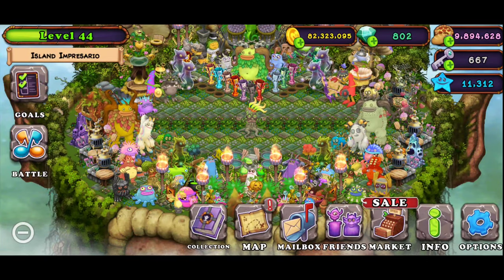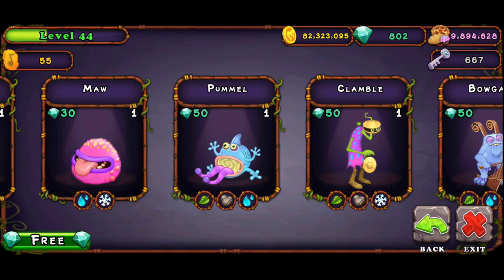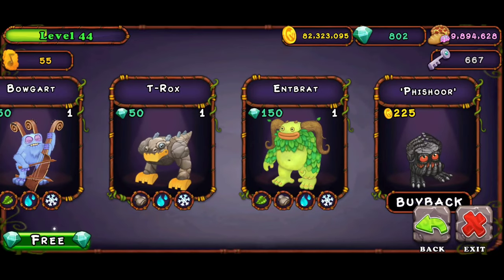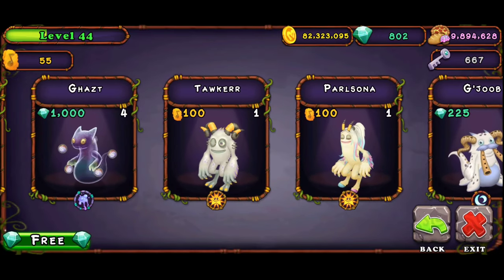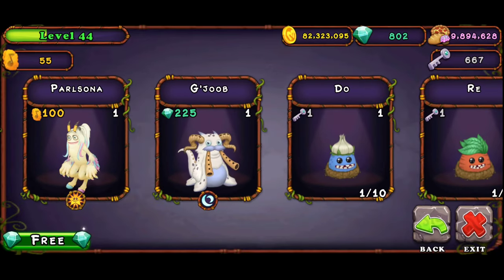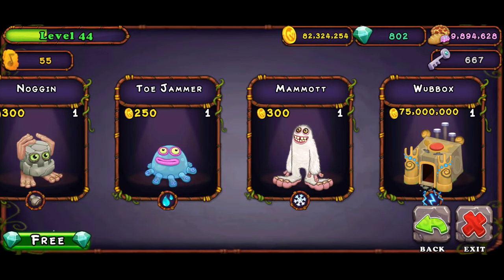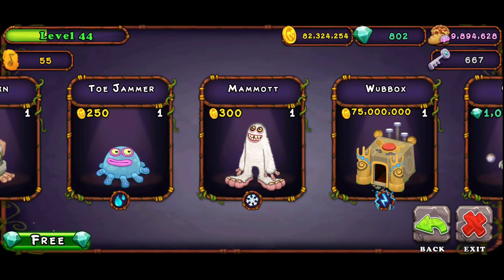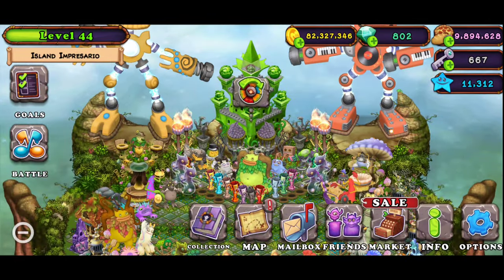How To Get/Breed ALL Monsters On Plant Island! | My Singing Monsters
NEW UPDATED GUIDE! Or the card at the start

Time Stamps! ^_^
 Natural Monsters:
0:00 Intro
0:59 One Elements - 0:59
1:20 Shrubb - 1:20
1:26 Oaktopus - 1;26
1:29 Furcorn - 1:29
1:34 Fwog - 1:34
1:37 Drumpler - 1:37
1:41 Maw - 1:41
1:57 Pummel - 1:57
2:28 Clamble - 2:28
2:40 Bowgart - 2:40
2:52 T - Rox - 2:52
3:17 Entbrat - 3:17
 Non - Natural monsters (Shugabush, Wubbox, etc.):
4:45 Dipsters - 4:45
5:01 Weirdos (Tawkerr & Parlsona) - 5:01
5:15 Ghazt - 5:15
5:46 Wubbox - 5:46
6:02 G’Joob - 6:02
6:13 Shugabush - 6:13
6:32 Punkleton - 6:32
 Rare Monsters:
Basically how to breed every rare except the 6:52 one element rares - 6:52
8:02 Rare Mammot 8:02
8:26 Rare Noggin and Toe Jammer (they have the same combo) - 8:26
8:50 Rare Potbelly - 8:50
Rare Wubbox - So I forgot to include him in the video but you can get him in the starshop for 1 starpower!
 Epic Monsters: (Epic Wubbox cost 1 gem/diamond)
9:15 Epic Potbelly - 9:15
9:22 Epic Noggin - 9:22
9:25 Epic Toe Jammer - 9:25
9:28 Epic Mammott - 9:28
9:39 Epic Shrubb - 9:39
9:45 Epic Oaktopus - 9:45
9:47 Epic Furcorn - 9:47
9:51 Epic Fwog - 9:51
9:54 Epic Drumpler - 9:54
9:57 Epic Maw - 9:57
10:12 Epic Pummel - 10:12
10:20 Epic Clamble - 10:20
10:29 Epic Bowgart - 10:29
10:33 Epic T-Rox - 10:33
10:41 Epic Entbrat - 10:41
10:59 Epic Punkleton - 10:59
11:13 Outro

🙂 Friend Code: 86359306KG

🗿 Tribe: GoldenAleX Tribe (lvl 25+)